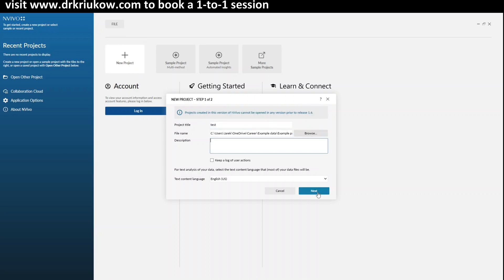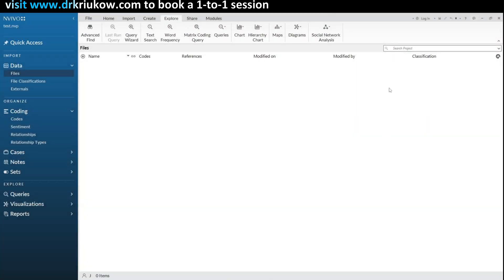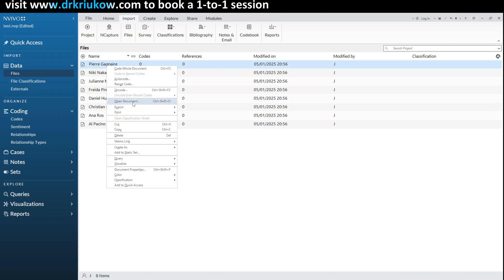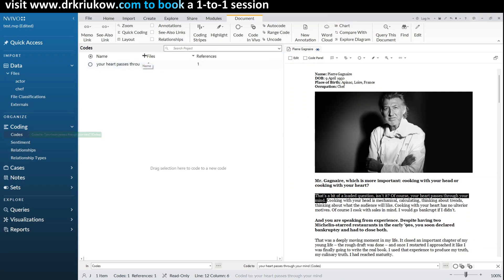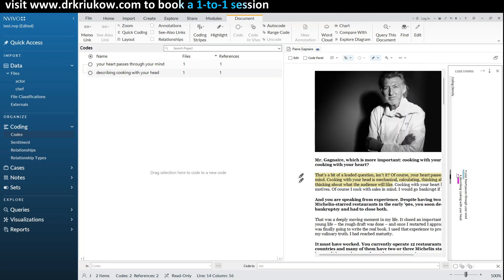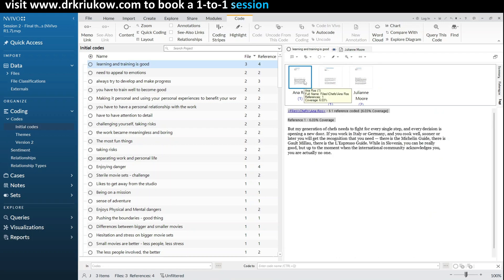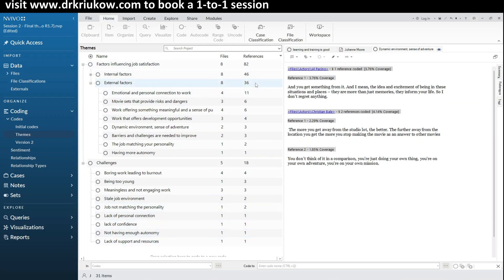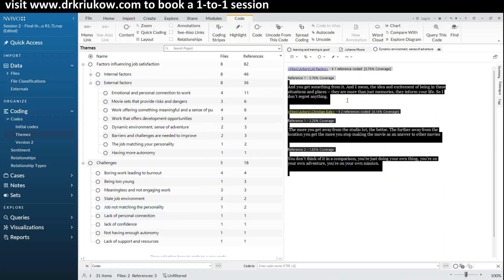20 minute NVivo tutorial: learn how to code qualitative data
This is NVivo tutorial for beginners, where I show you all you need to know to code your qualitative data for thematic analysis. How to start a new project, import your data, put it into folders, code the data, and export your codebook - all of this is included in this tutorial!

➡️ Feel free to ask me questions in the comments, and if you feel that you may require a more guided assistance, you can book a lesson with me through the following

➡️ "From Zero to NVivo" - my self-study course mentioned in the video (Promo link, so that you can get the best price)

00:00-04:34 Starting a new project, explaining layout
04:34-07:24  Import files, create folders
07:24-16:17  create, merge, delete, highlight codes
16:17-19:10 Exporting and final remarks